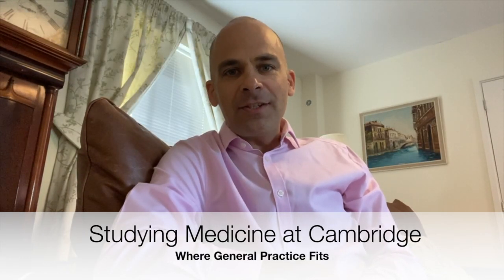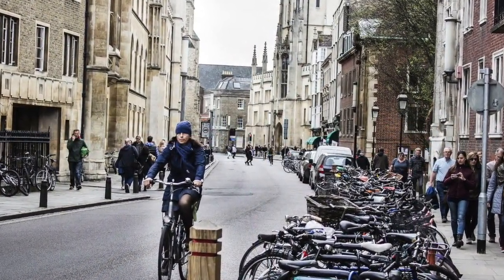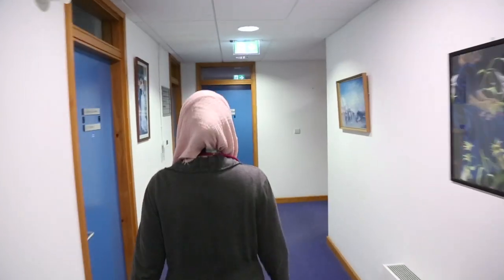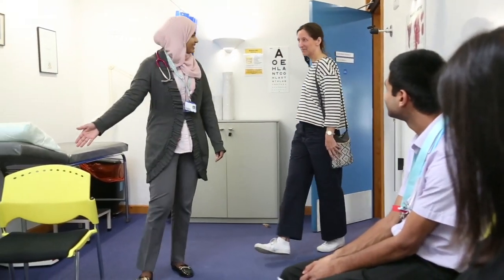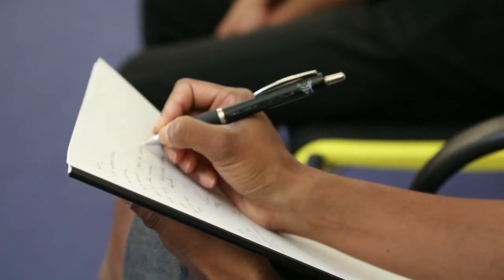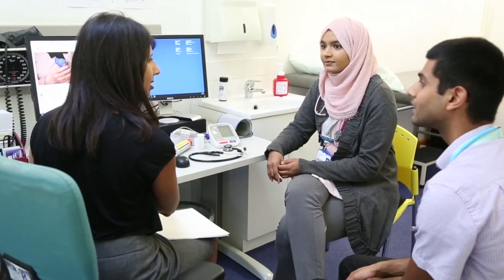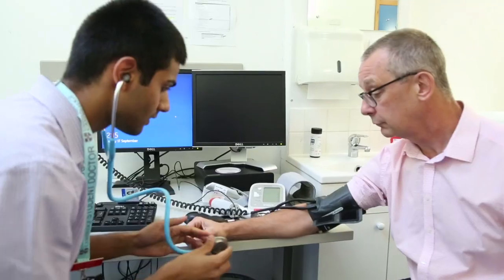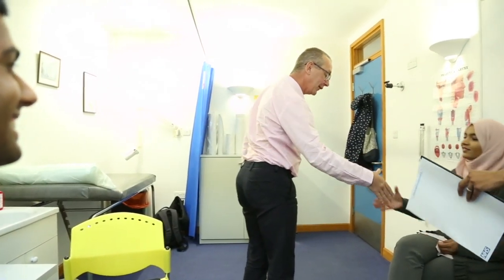Studying Medicine at Cambridge: Where General Practice Fits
The University of Cambridge offers its medical students high quality clinical teaching in GP practices across the region.  The Director of GP Studies shows you one of these placements in action ... and explains why primary care is a great place to learn medicine.